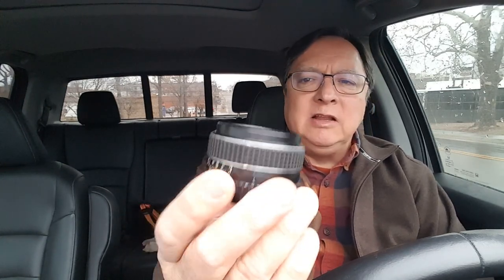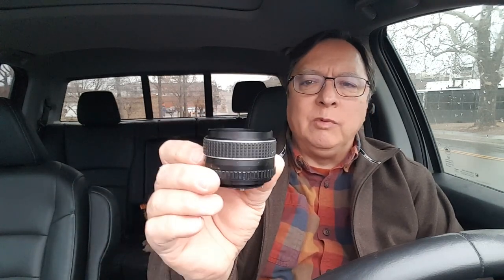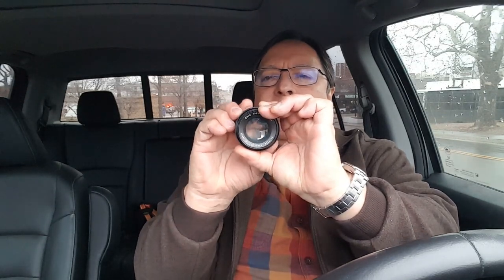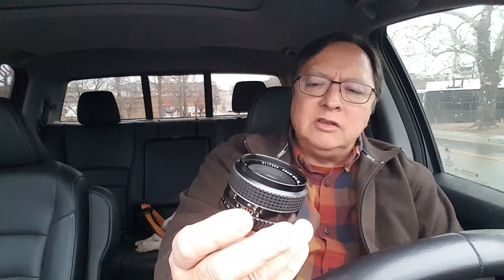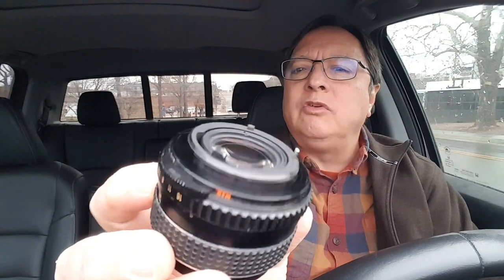My Favorite Vintage Nifty Fifty Lens for Micro Four Thirds, the SMC Takumar 55mm f2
Vintage 50mm lenses on mirrorless cameras are a popular thing.  Here is my choice for a vintage nifty fifty lens for micro four thirds.  The SMC Takumar 55mm f2 lens delivers great results, is compact and very affordable.